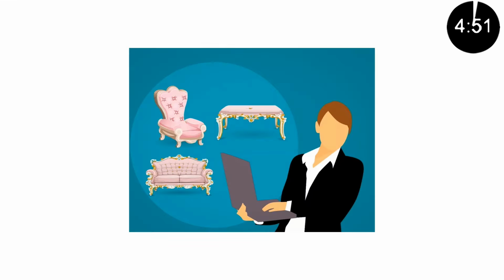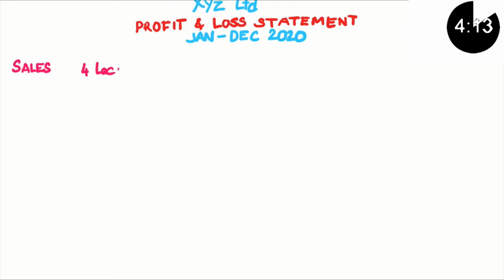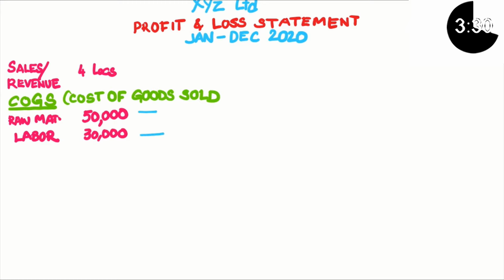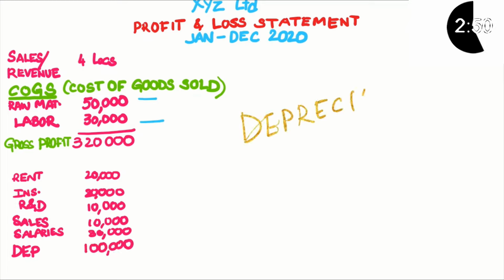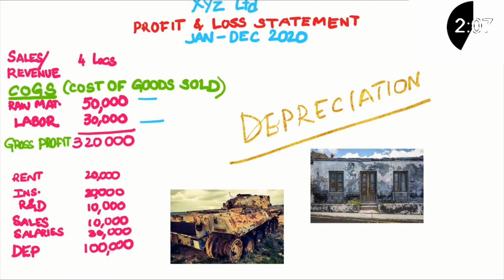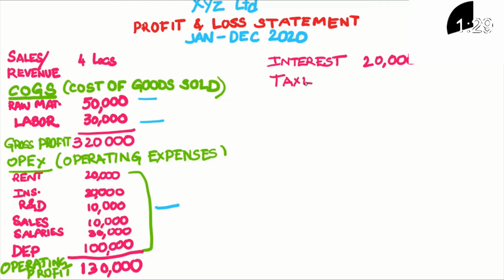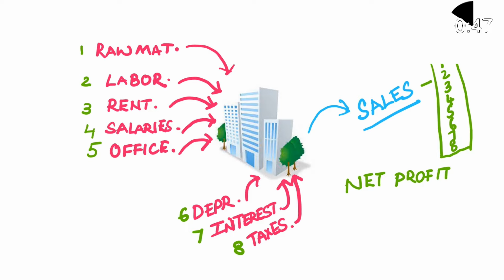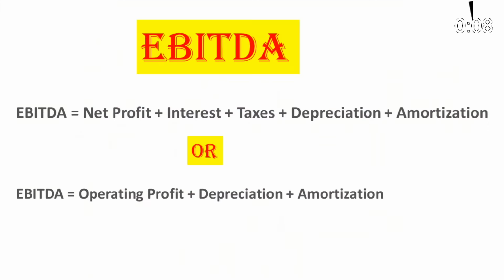EBITDA | Explained in Five Minutes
We are going to discuss an important financial metric called EBITDA (Earnings Before Interest Tax Depreciation and Amortization)

As a first step, we are going to discuss how the profit and loss / Income statement is written.

During the discussion, you get to understand various terms like
           - Sales/Revenue
           - Cost of Goods sold (COGS)
           - Gross profit
           - Operating expenses (OPEX)
           - SGA (Sales, General and Administration) expenses
           - Depreciation
           - Operating profit
           - Net profit or earnings calculation
             (taking into account interests and taxes also)

We finally discuss that Net profit is not a good measure of the company's efficiency at its core business, according to some experts
and hence they add back Interest, tax and depreciation to arrive at EBITDA.

As a word of caution, EBITDA should not be used especially for resource intensive businesses and other businesses which have a very bad debt structure.